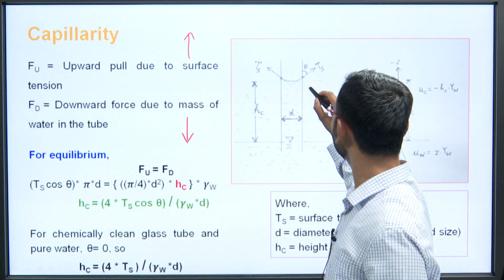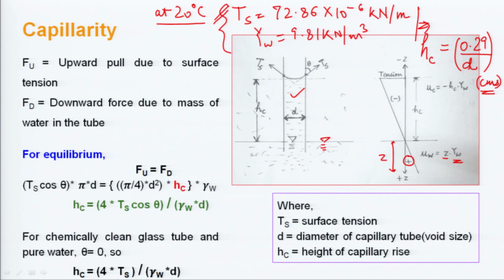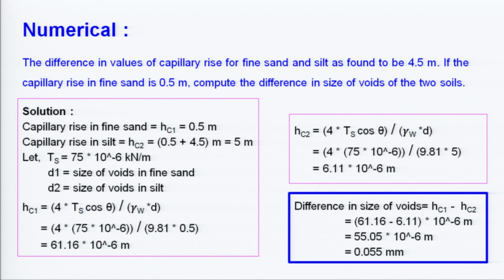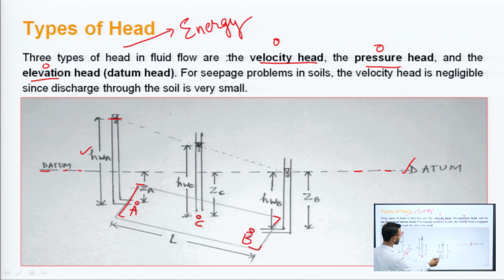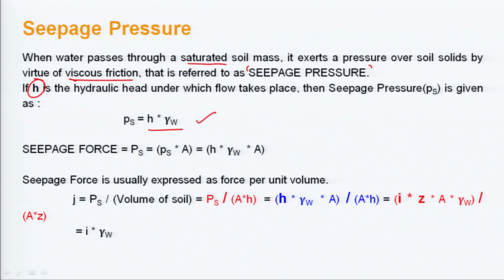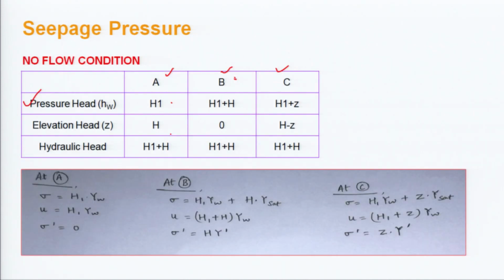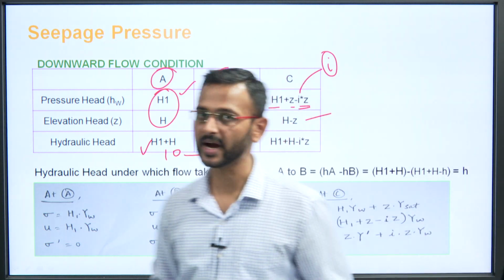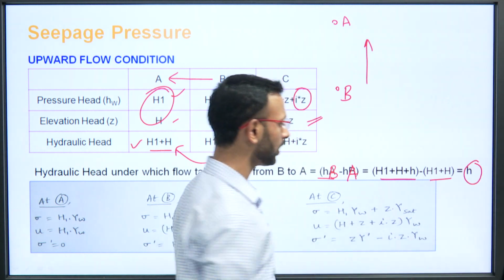| AKTU Digital Education | Geotechnical Engineering | Capillarity & Seepage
| Geotechnical Engineering | Capillarity & Seepage